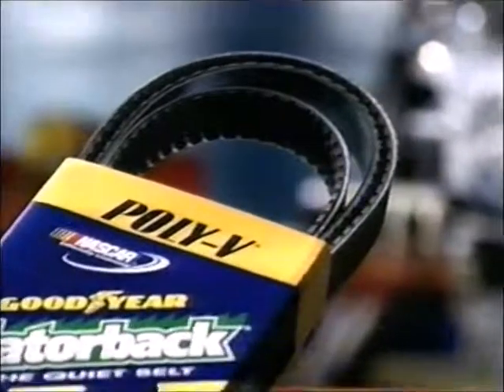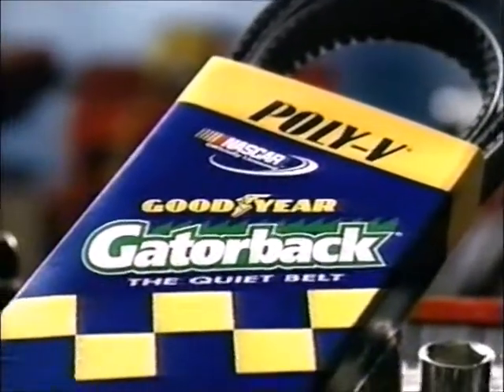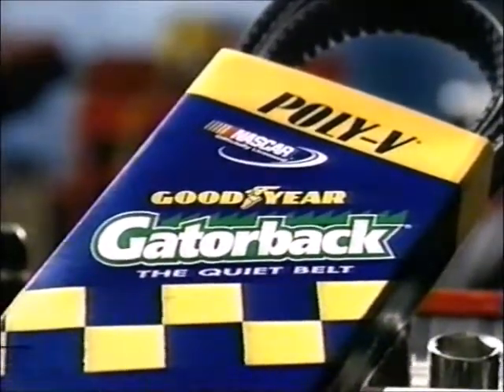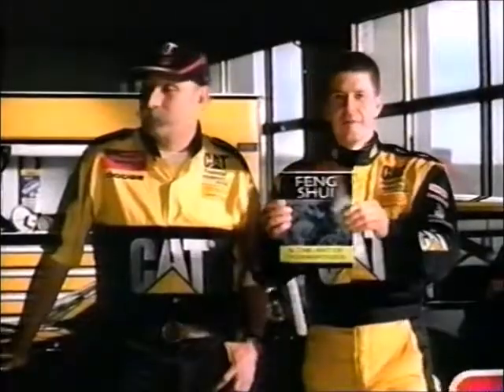2003 Goodyear Gatorback Belts Commercial W/ Ward Burton & Tony Eury - U.S. Television (4:3)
Aired by FX on February 13, 2003 during their coverage of NASCAR's Gatorade 125s at Daytona Speedway.